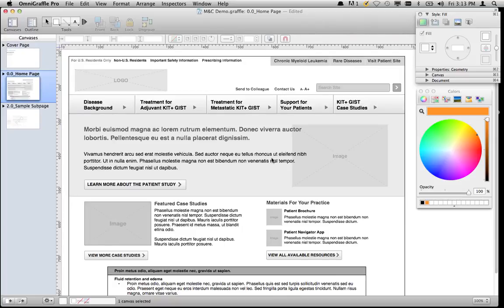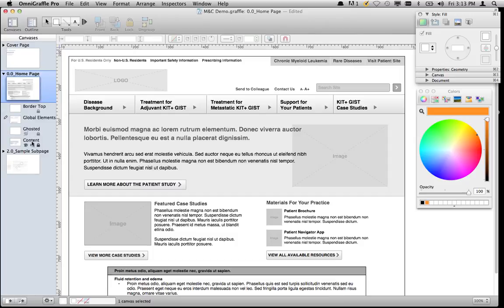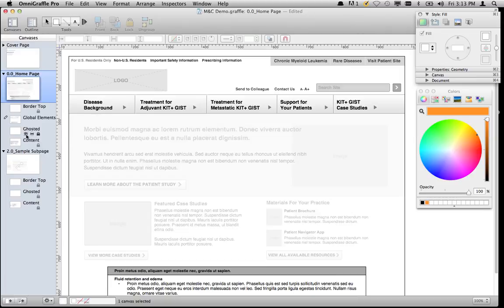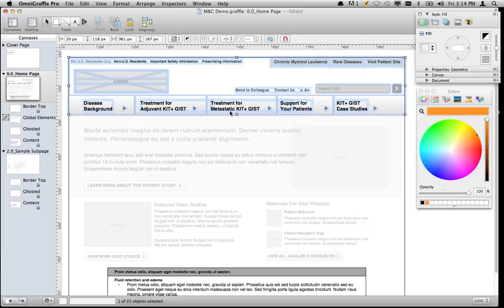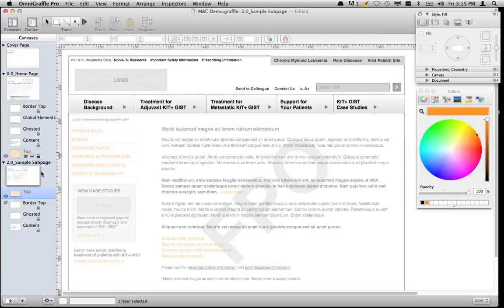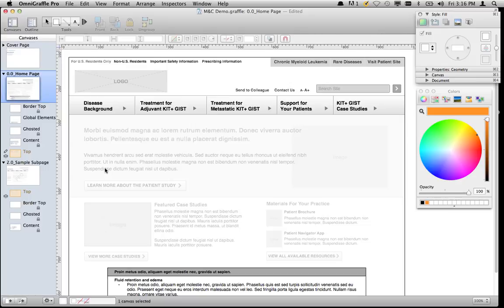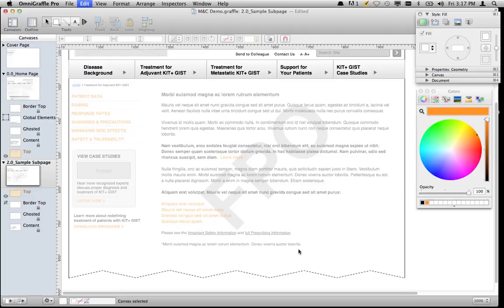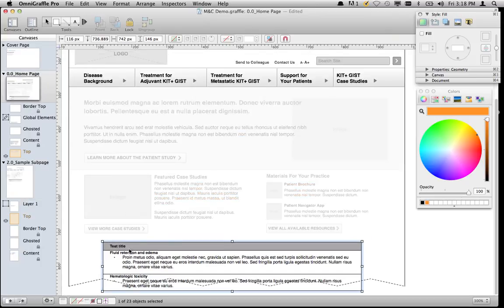Working with Master Objects in Omnigraffle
When creating wires in Omnigraffle, nothing is more time consuming than having to go into each canvas and manually edit repeating instances or interactions. This demo will reveal some great little shortcuts on how to make master layers, objects, and linkbacks to help create a more efficient and faster work flow for your projects.

By: Lea Botwinick